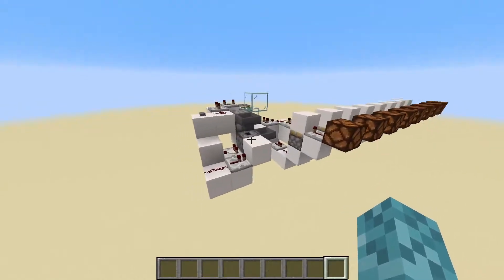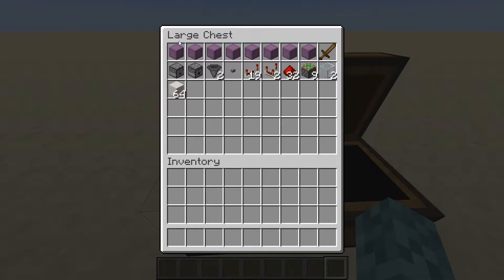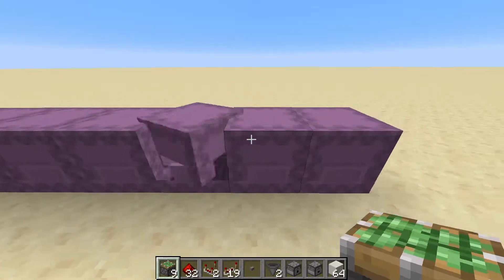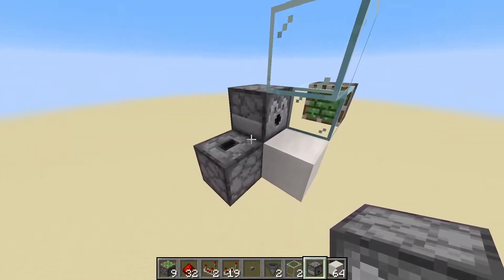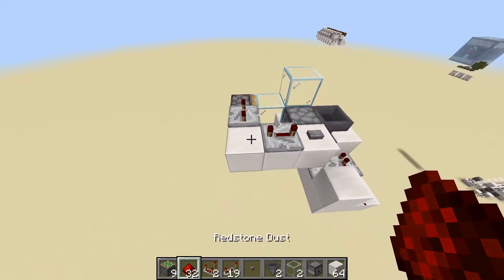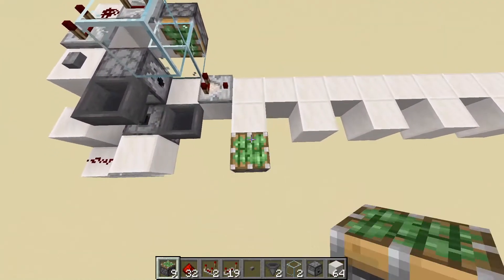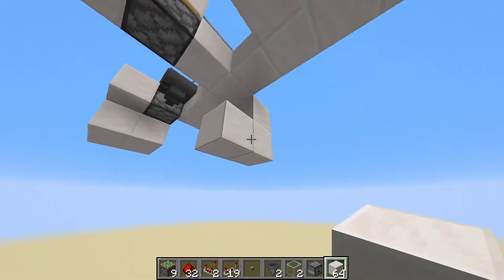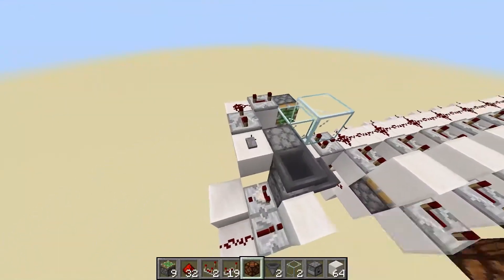Minecraft Easy Redstone Randomizer Tutorial | Up to 64 Outputs!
Usually, we want our redstone contraptions to function the same exact way every single time. However, sometimes it is helpful to have many different outputs, or have our outputs be random each time, especially if you are designing some kind of game or slot machine.